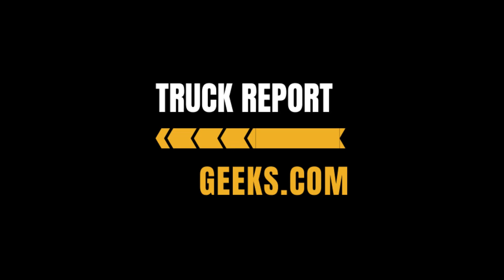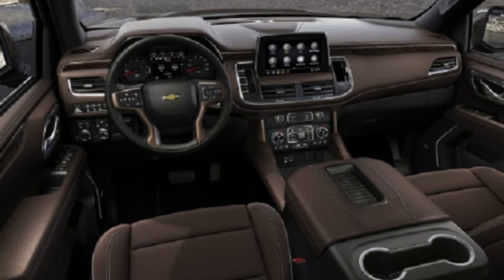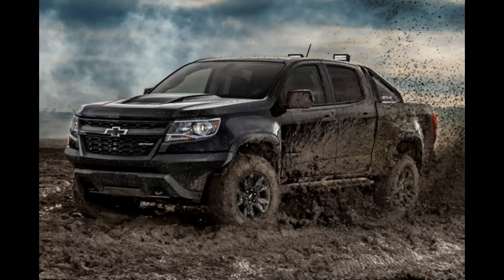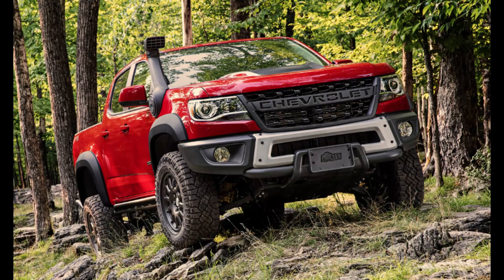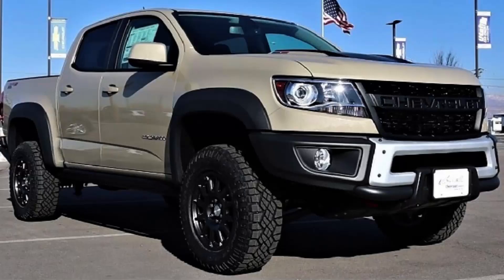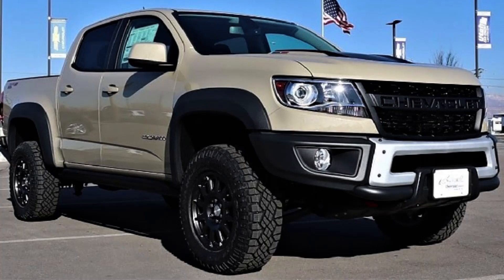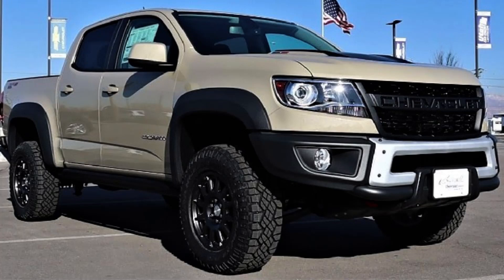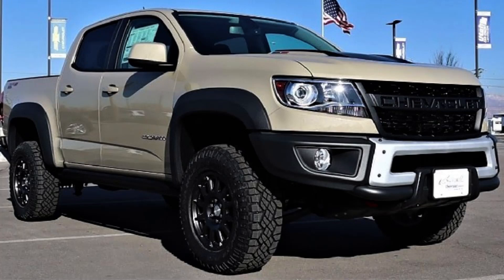Chevrolet Colorado 2023 Revealed Becomes Most Powerful Midsize Truck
2023 Chevrolet Colorado Revealed Becomes Most Powerful Midsize Truck